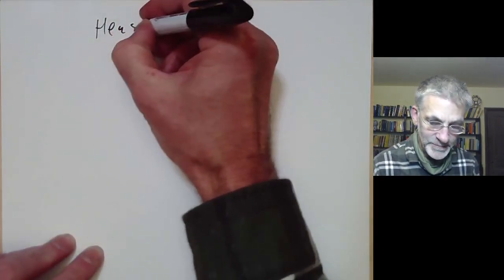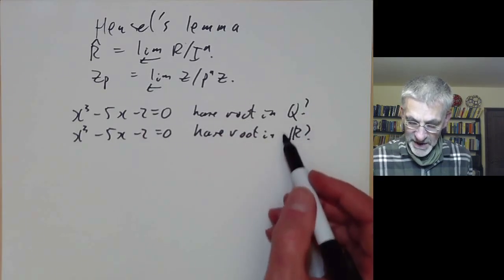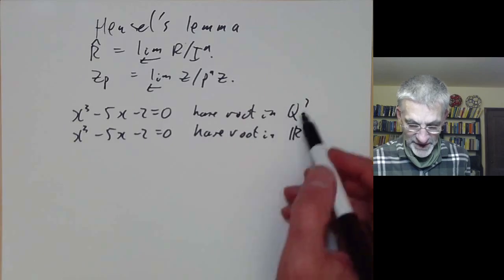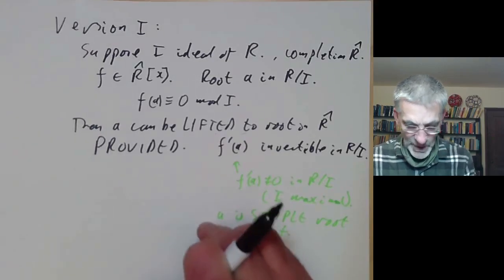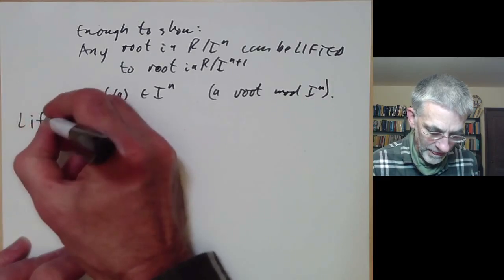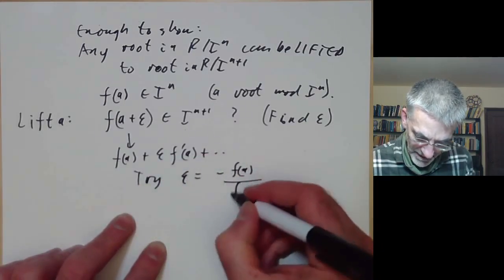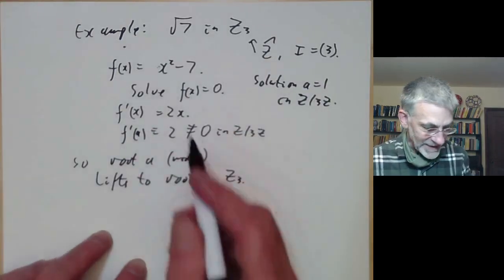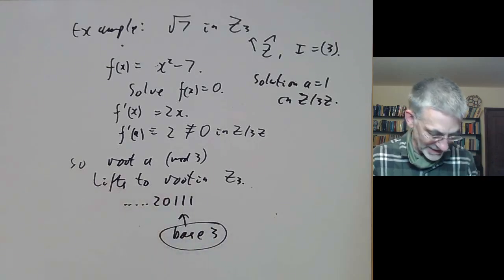Commutative algebra 50: Hensel's lemma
We describe Hensel's lemma for finding roots of polynomials over complete rings, and give some examples of using it to find which p-adic numbers have roots.

Reading: Section
Exercises: